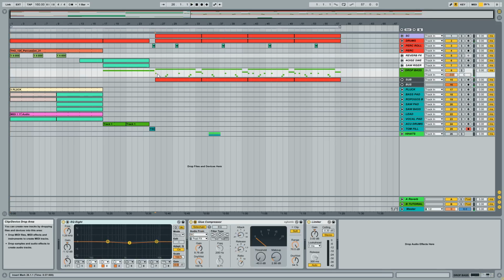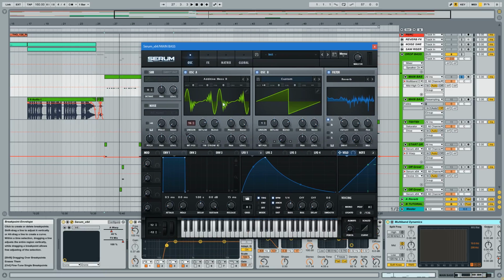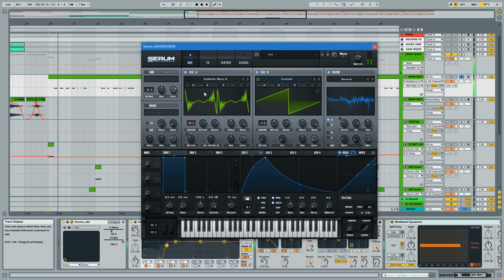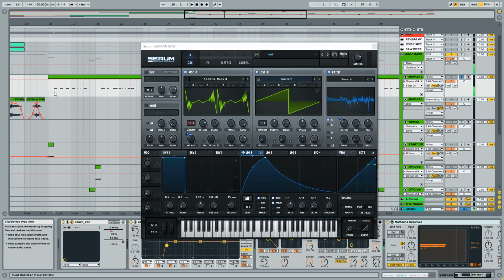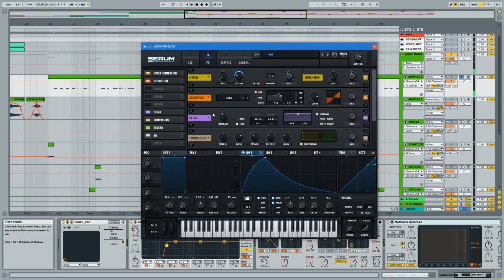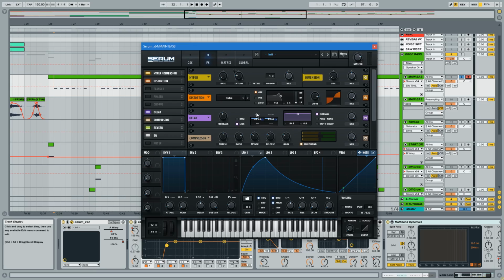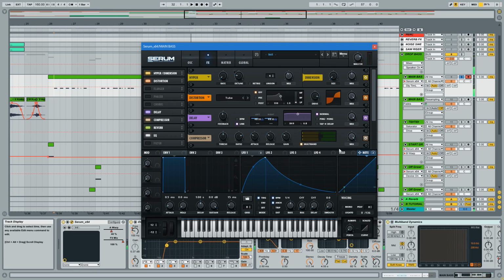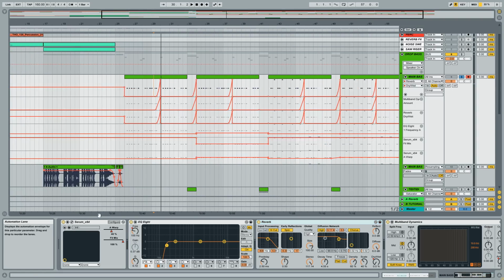Synthesize Sunday 054 - The craziest HEROBUST Trap drop ever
Welcome to Synthesize Sunday Episode 054. This week I show you how I made a HEROBUST style Trap bass. It's wicked man! Enjoy!